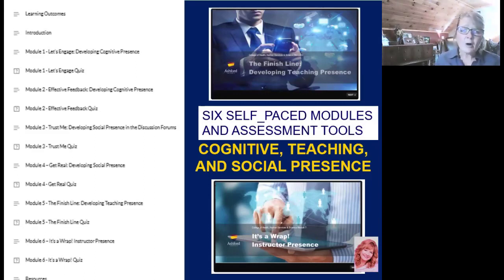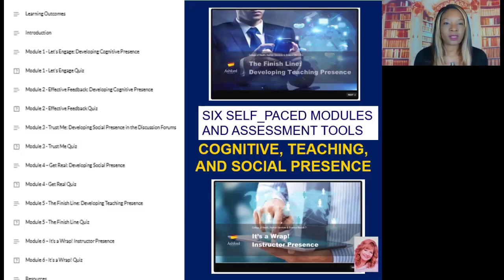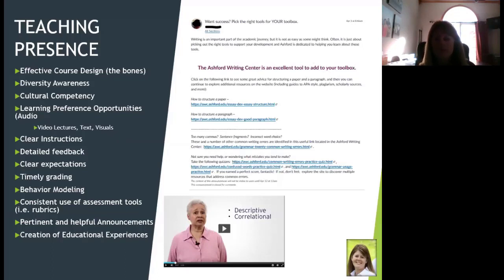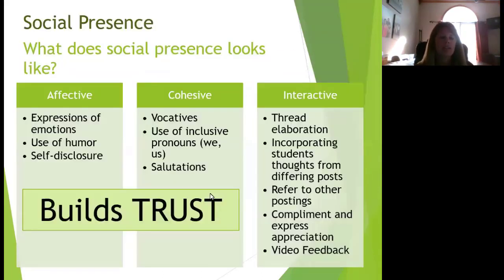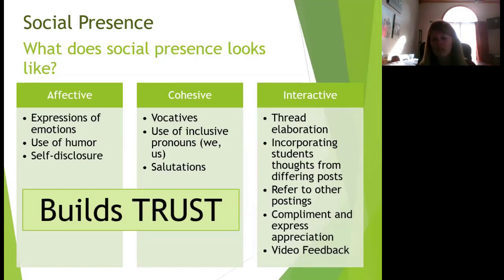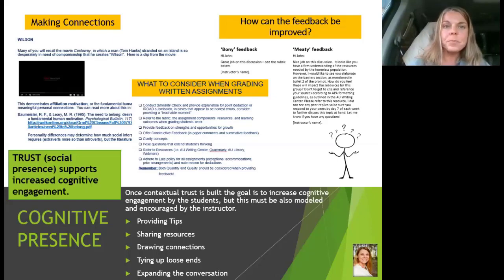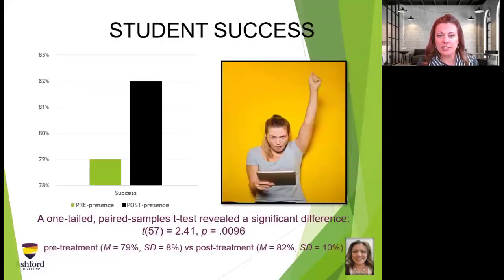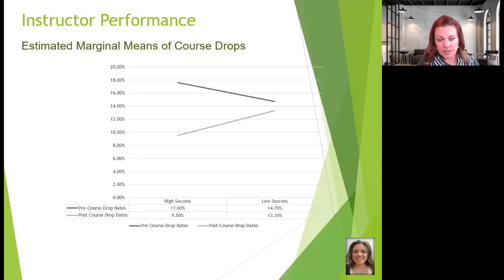DIY Applying Cognitive, Social, and Teaching Presence in the Online Classroom